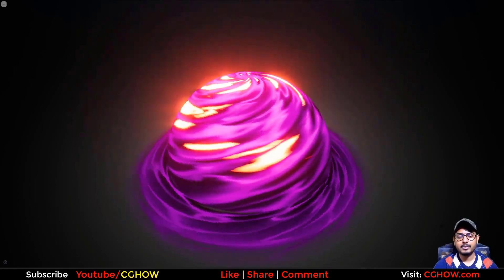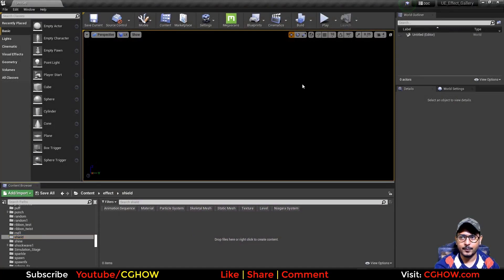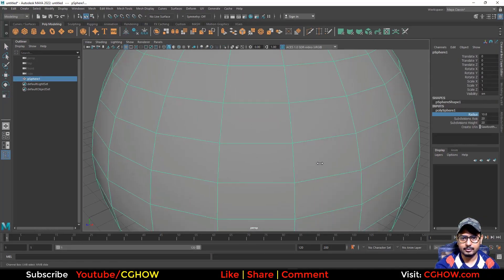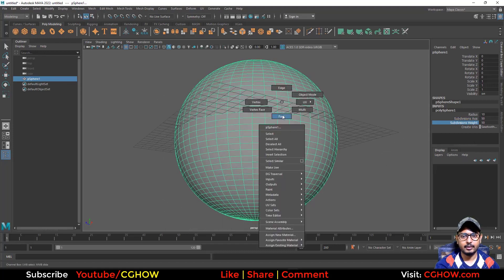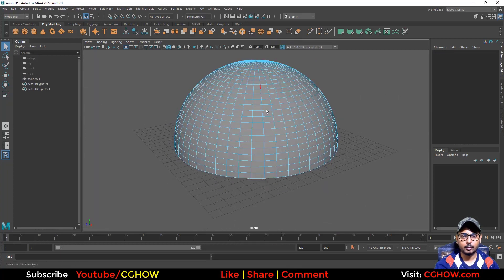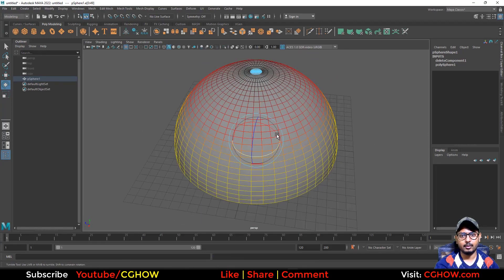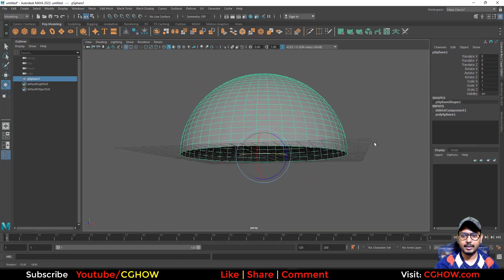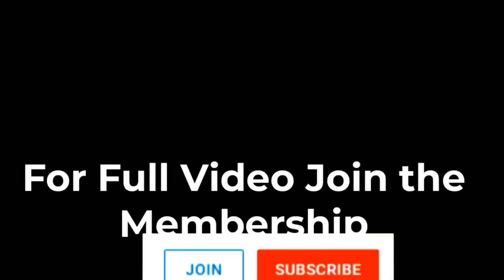UE4 Shield FX: Niagara Effects Showcase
Shield FX UE4 Niagara Tutorial | Download Files